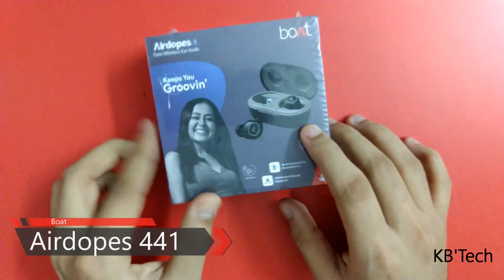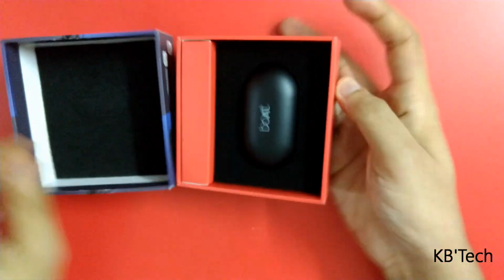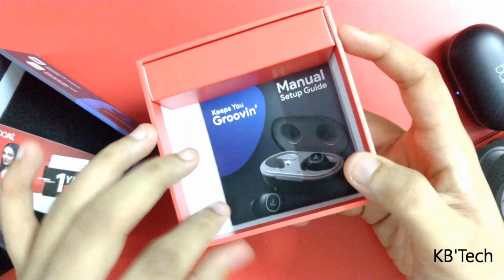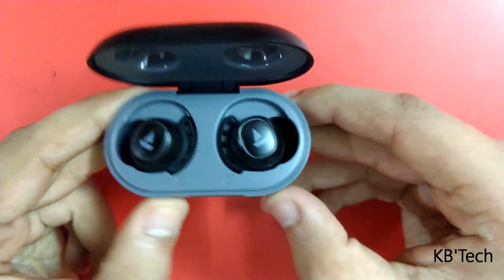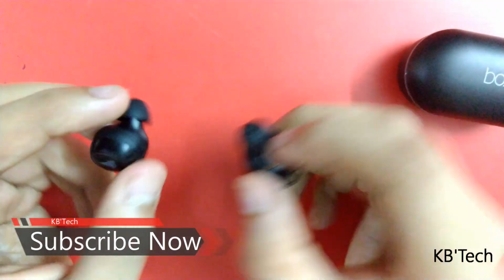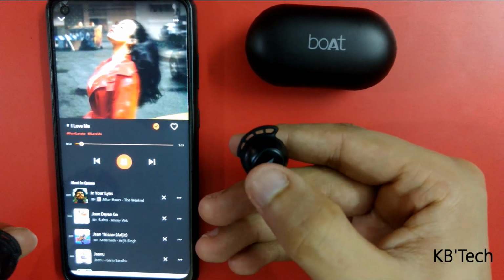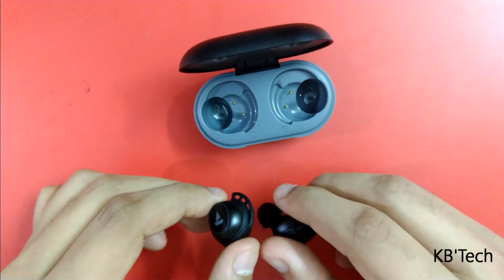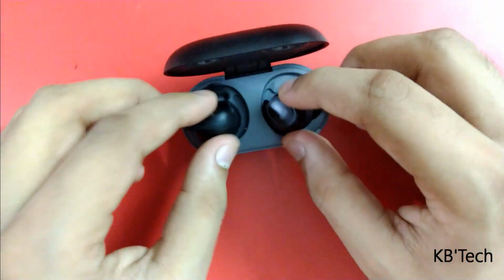boAt Airdopes 441 Unboxing & Hands On Review | Airdopes 441 vs 441 pro | Best Earbuds Under Rs.2500?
Plug Into Nirvana with boAt Airdopes 441 TWS earbuds to enjoy your music in a truly wireless way. It has the IWP (Insta Wake N’ Pair) Technology, meaning as soon as one opens the charging case lid, the earbuds power on and enter connection mode.

The boAt Airdopes 441 come equipped with 6mm drivers for immersive sound. It offers a seamless user experience via its capacitive touch controls. One may hit the gym or play on any field as its secure sports fit earbuds remain intact and comfortably in place. The stereo calling feature lets the user indulge in smooth and clear chats over calls.

Its latest Bluetooth v5.0 offers seamless instant connectivity. With a battery capacity of 35mAh for each earbud, indulge in blissful audio experience for up to 5 hours in a go and get an additional 25H of playback with the carry cum charge case. Also, a Type C charging port ensures that the case gets to be charged without much fuss and with ease. It is IPX7 rated to offer resistance against sweat and splash scares. One can access the instant voice assistant by just a single touch.